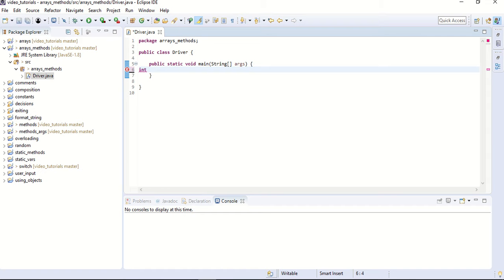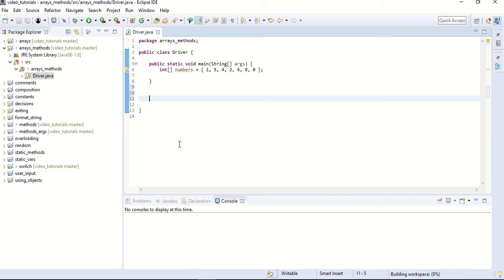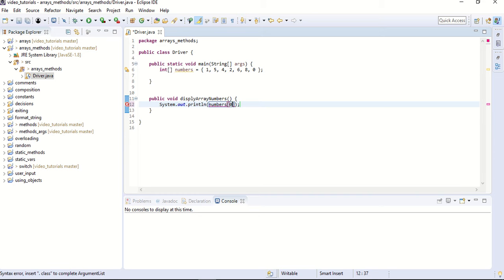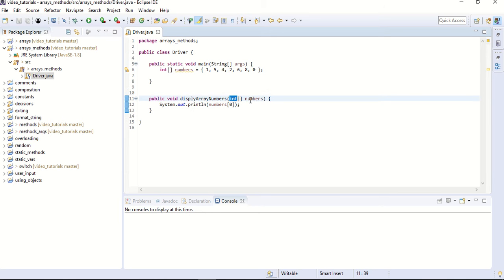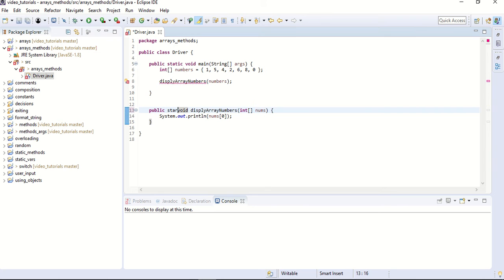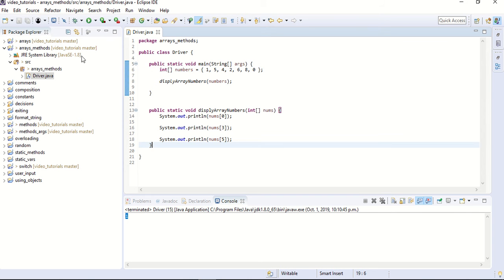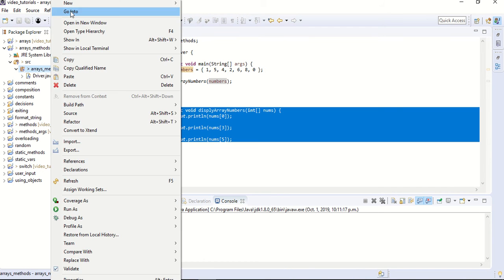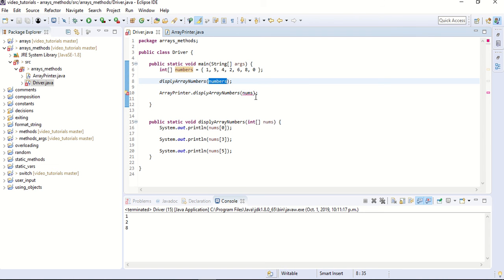methods with array argument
Passing array as argument to a method